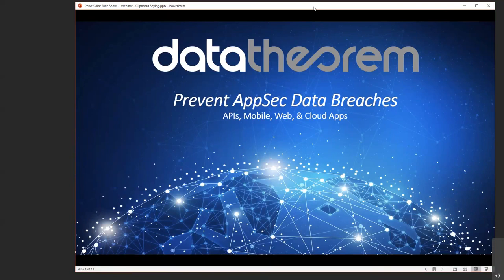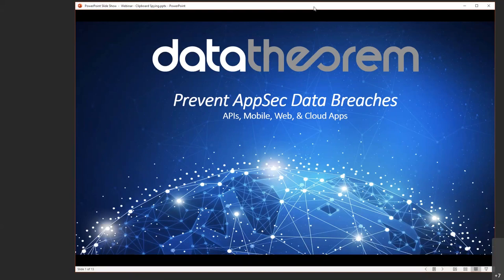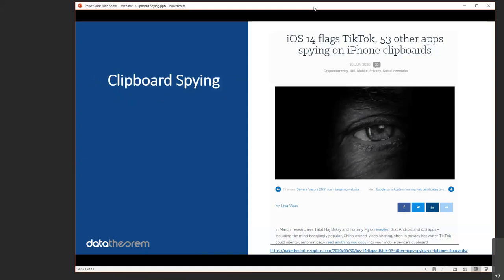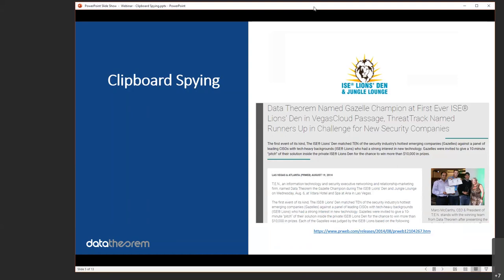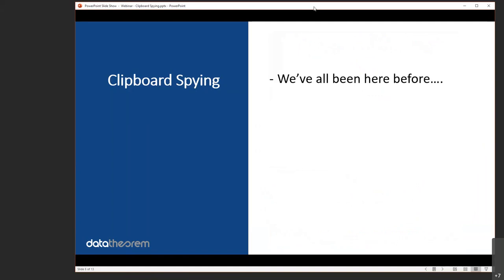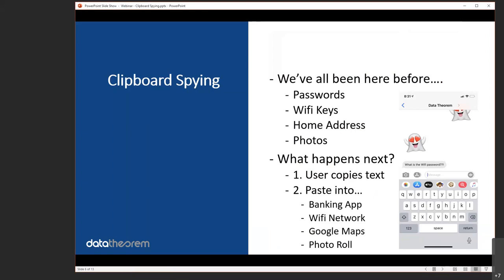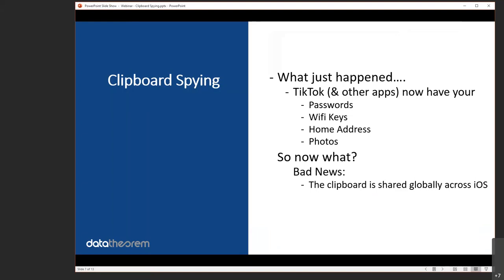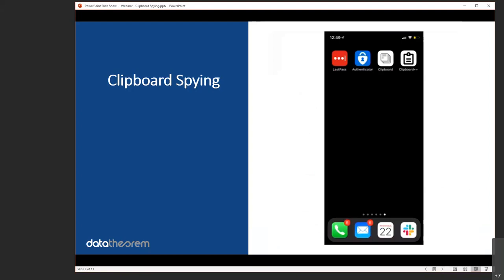iOS Clipboard Spying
Are your company's apps unwittingly accessing passwords or other sensitive customer data via the clipboard in iOS? Learn how Data Theorem won an award back in 2013 for detecting that the clipboard in iOS (i.e., copy and paste) is publicly available to all apps. Shockingly, this vulnerability still exists today even though Apple now at least notifies its users when apps access their clipboards. Learn how your app developers can avoid accidentally capturing sensitive data from the iOS clipboard from their use of SDKs or third-party libraries.

Get more information about how you can proactively secure your mobile apps

Schedule a custom demo to find out if you are unknowingly sharing customer data